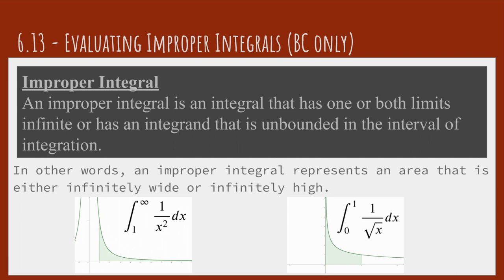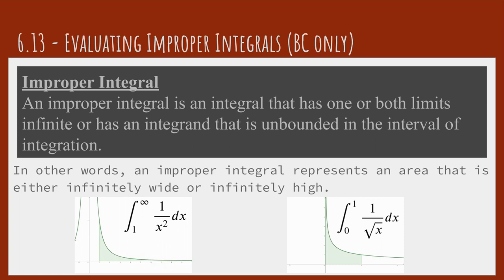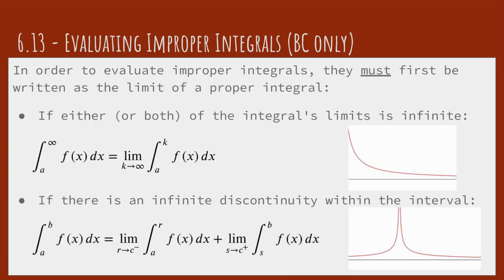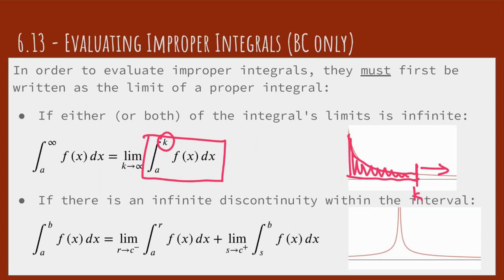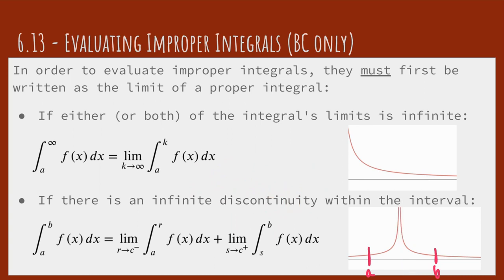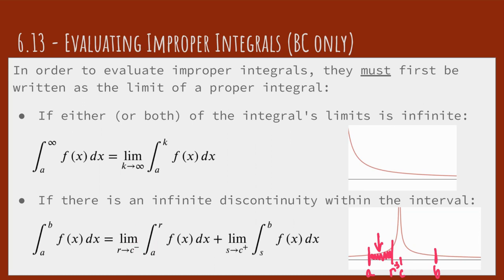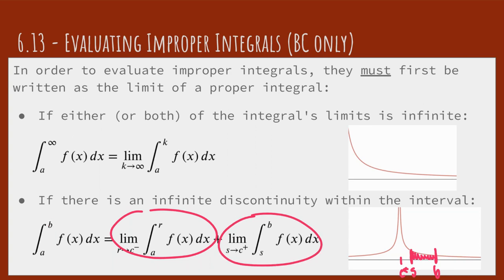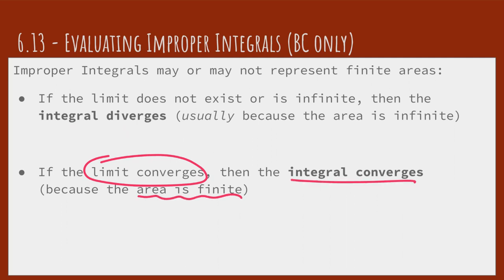6.13 - Evaluating Improper Integrals